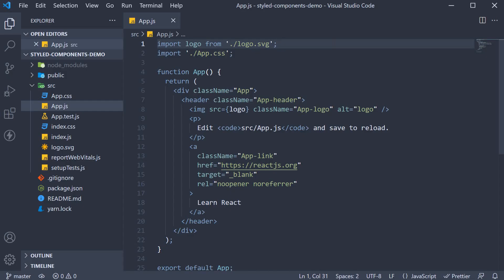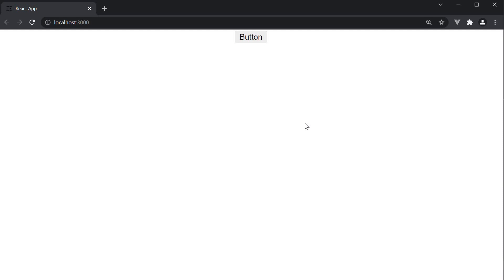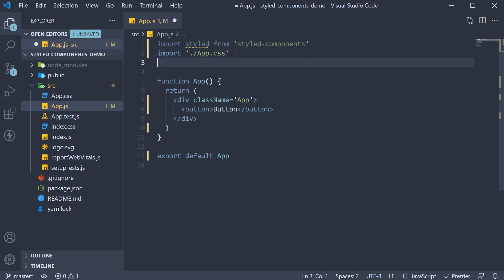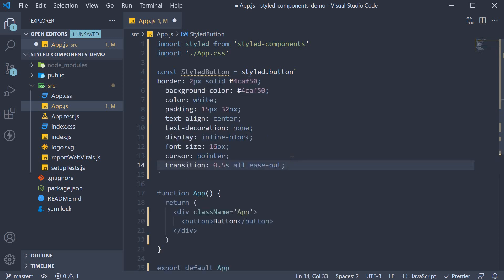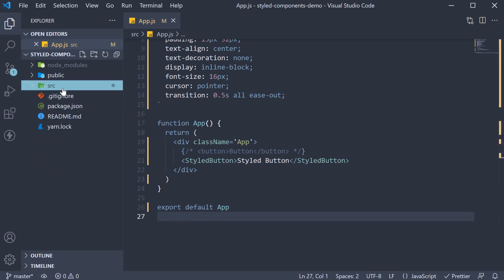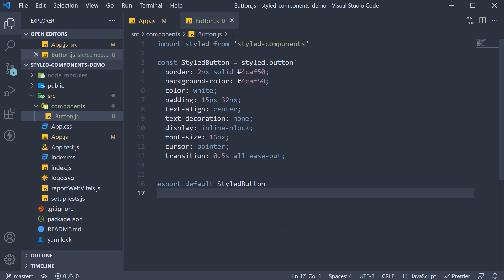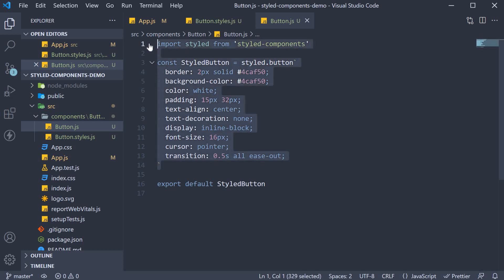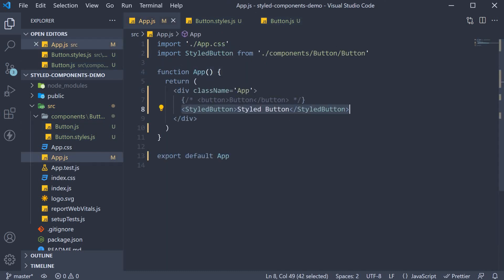React Styled Components - 3 - Basic Styled Component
Basic Styled Component in React